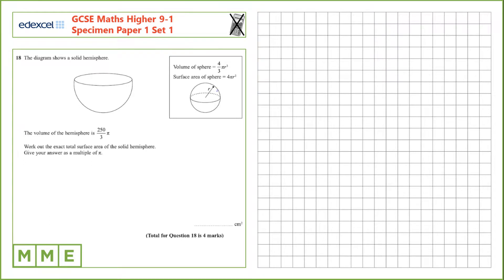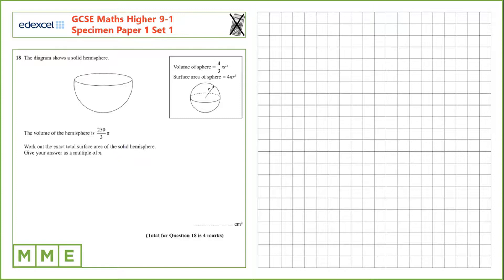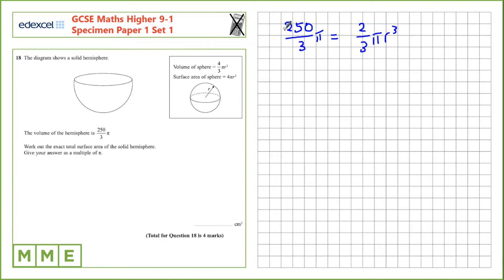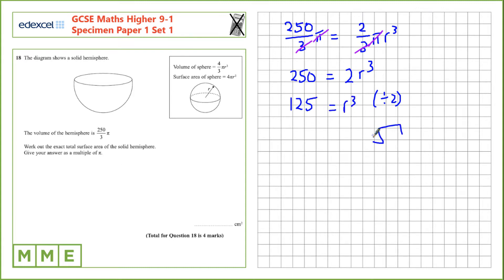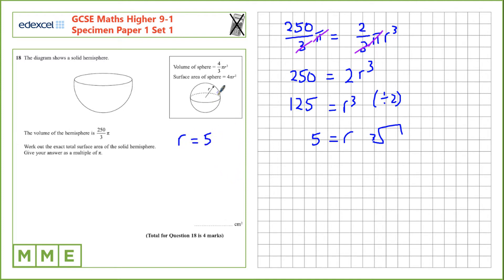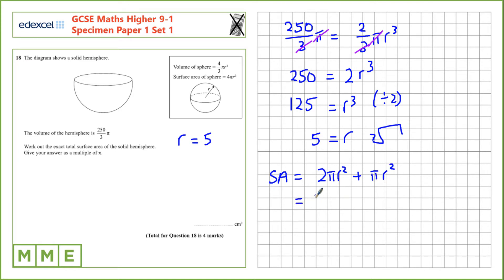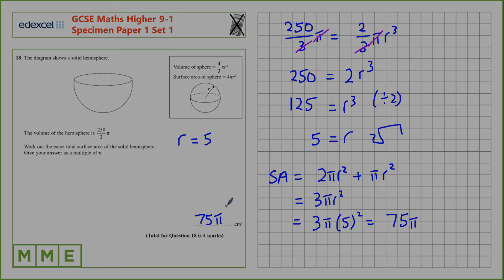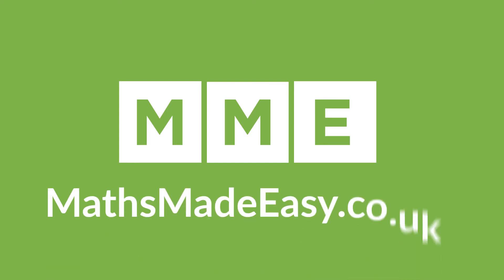GCSE Maths EDEXCEL Specimen Set 1 Higher Paper 1 Q18 Volumes of 3D shapes